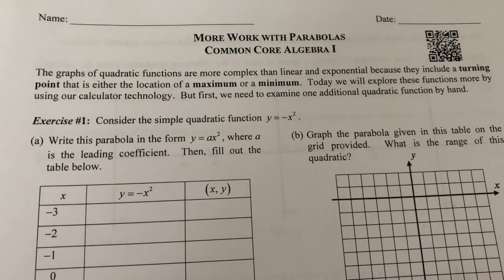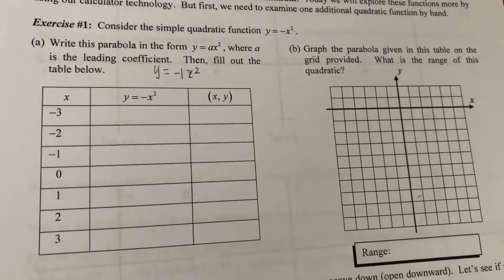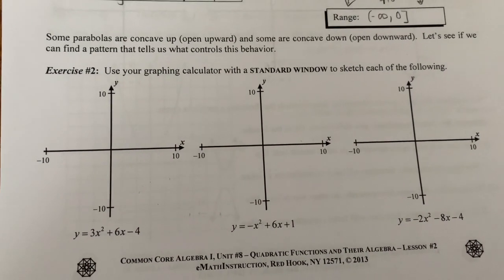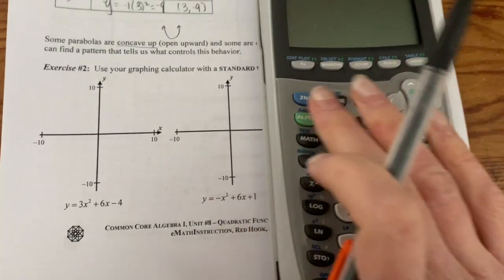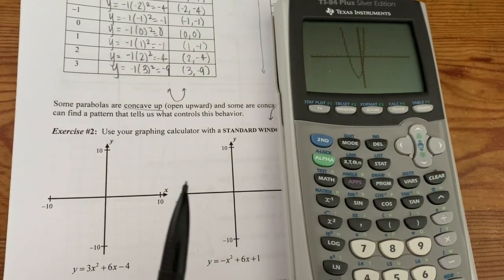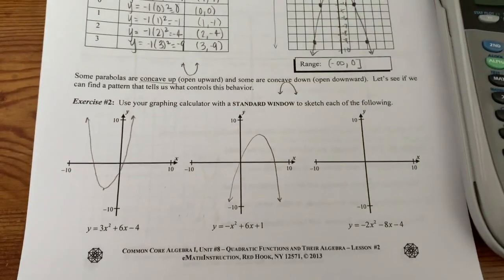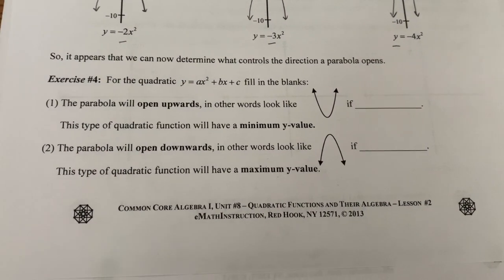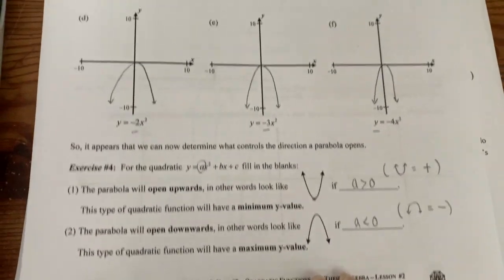Characteristics of Parabolas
A look at some characteristics of parabolas; the turning point and the max or min using eMathInstruction Unit 8 Lesson 2